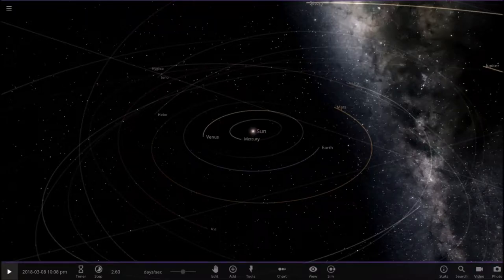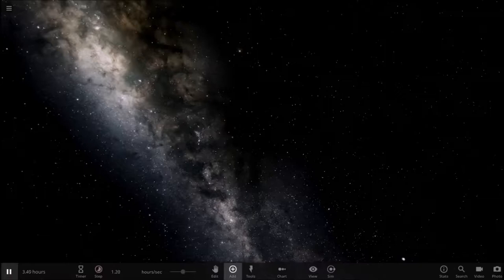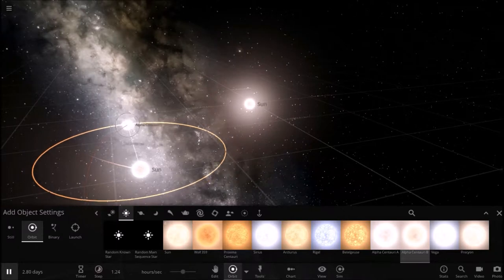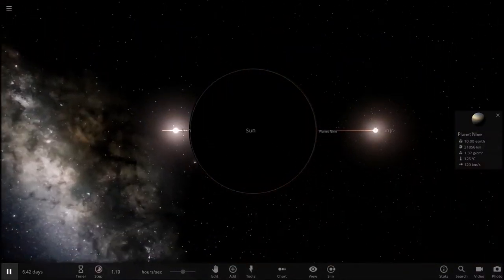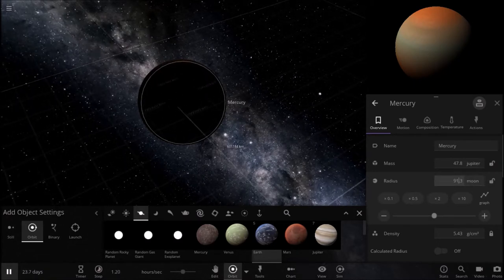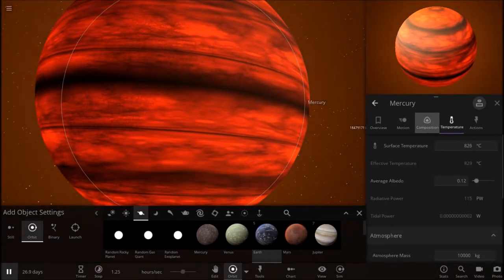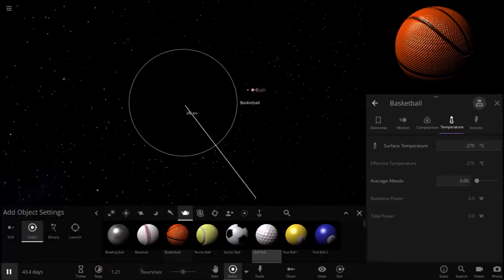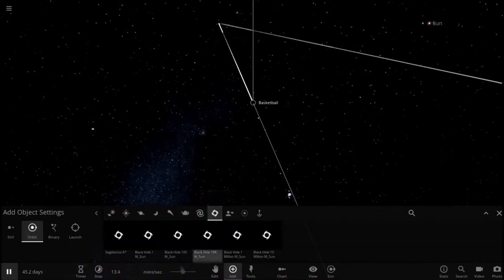[Let's Play] Universe Sandbox ² - The True Solar System (2.0)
Have you ever woken up from a long and rejuvenating slumber, only to feel that the solar system that you once knew seemed different than before? In this episode, I clear up some of the changes that have taken place in our solar system within the past couple of years.